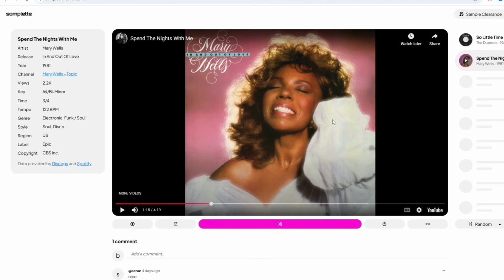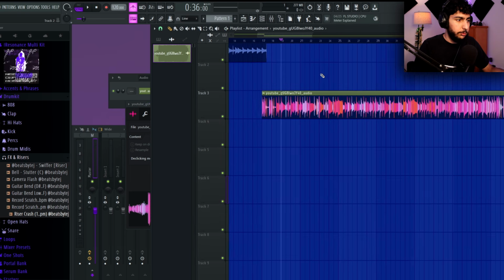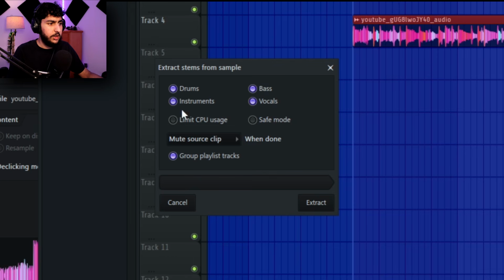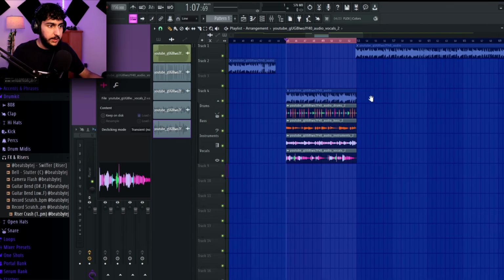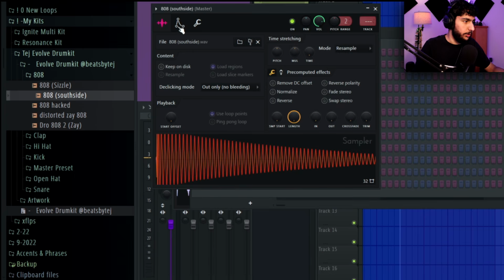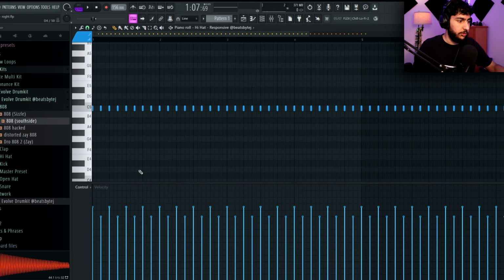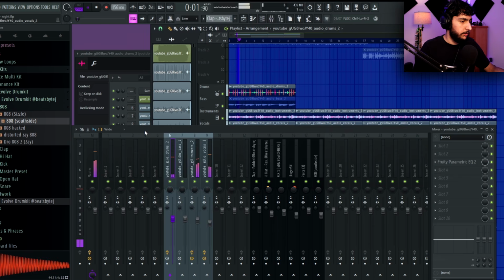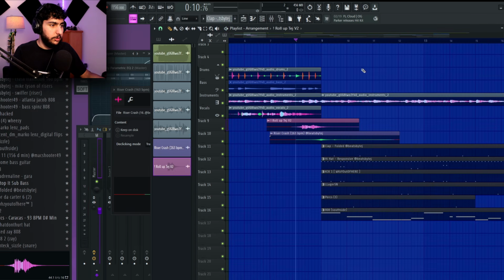The BEST Way to Flip Vintage Soul Samples in FL Studio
Showing y'all how to flip vintage soul samples in fl studio

Timestamps:
0:00 Intro
0:16 Finding the Sample
1:00 Finding Tempo
2:58 Chopping
5:00 Separating Stems
6:09 Speed & Pitch
8:03 Sample Effects
10:00 Drum Sounds
10:30 Clap & HiHats
11:53 Kick, Snare, Open Hat
13:00 808
14:47 Making Intro
16:32 Arrangement
17:58 Outro
18:10 Finished Beat